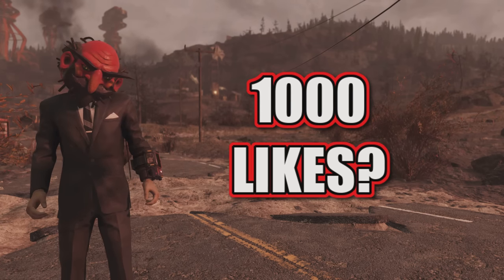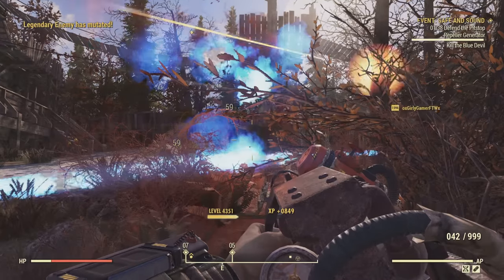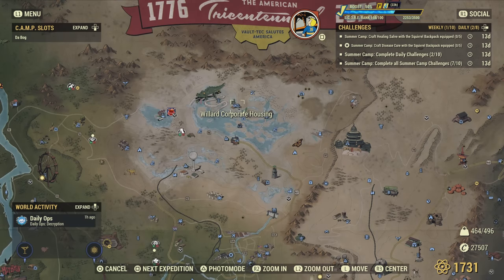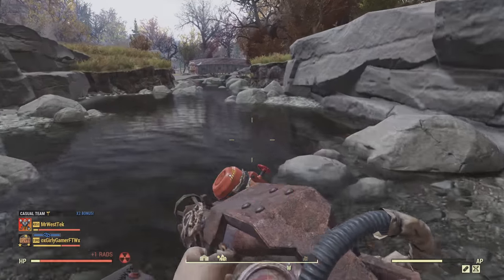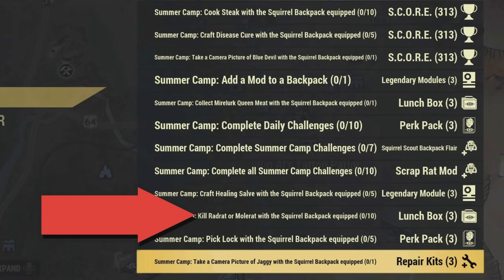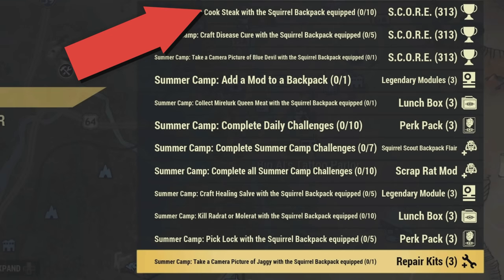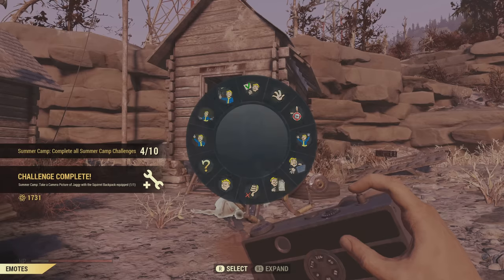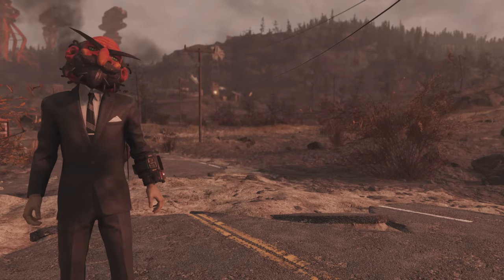Ultimate Summer Camp Event Guide - Fallout 76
Video of the ultimate summer camp event guide in fallout 76.